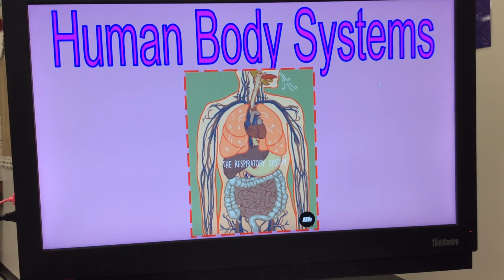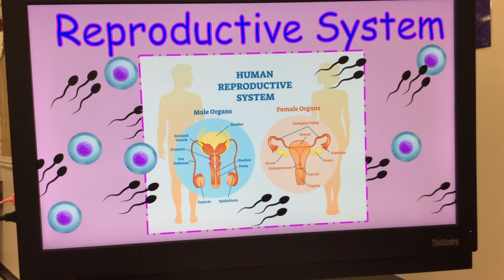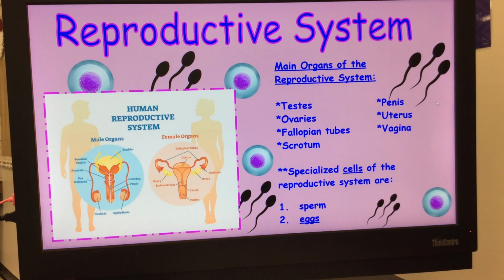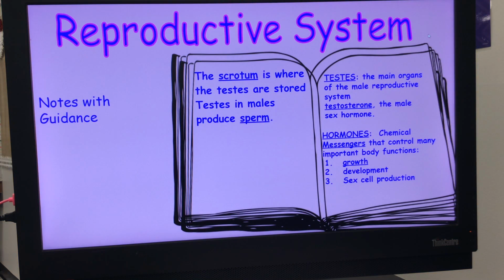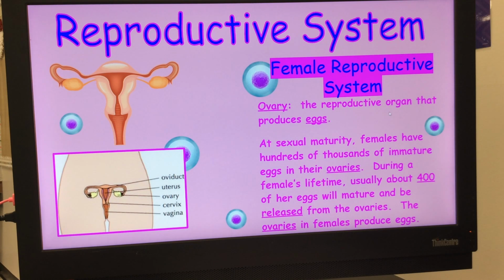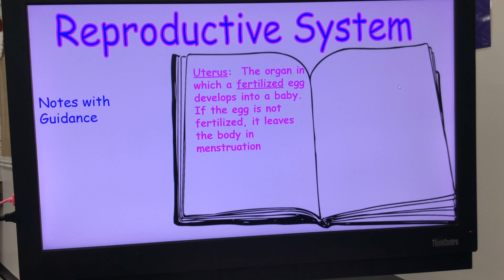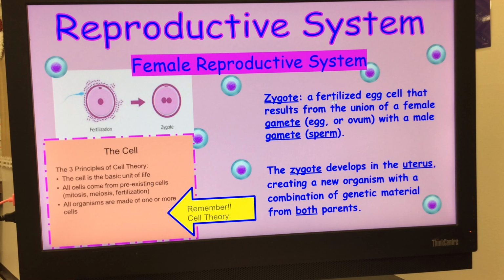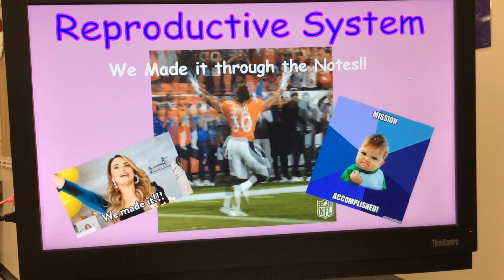reproductive Notes with Guidance